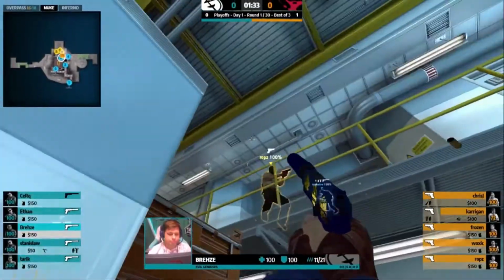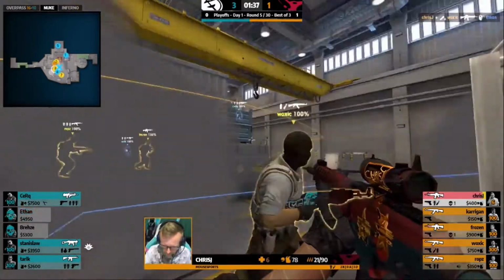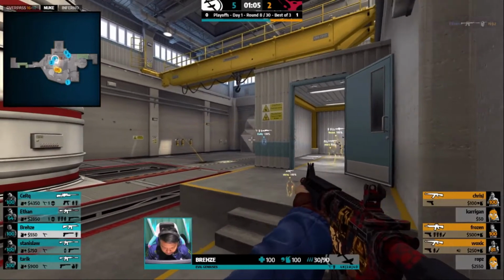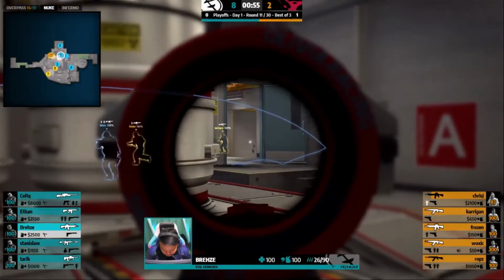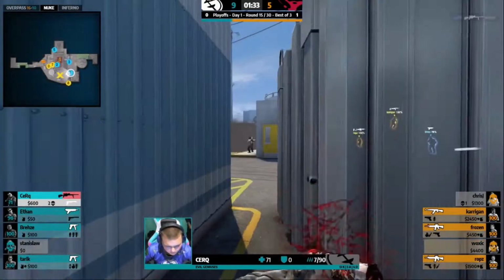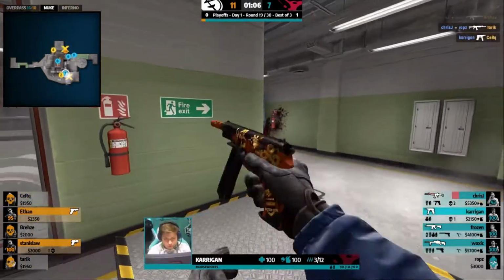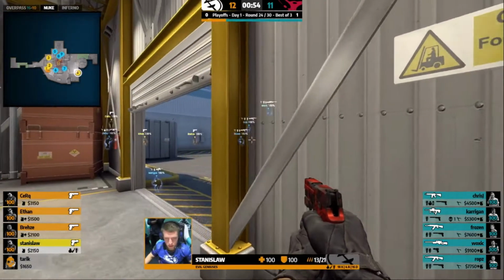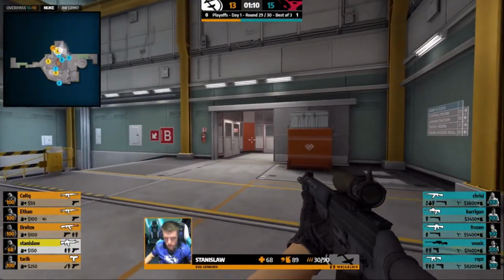MOUSESPORTS VS EVİL GENİUSES,ASİA CHAMPIONSHİPS 2019,QUARTER FİNAL,MAP2, NUKE,CS GO